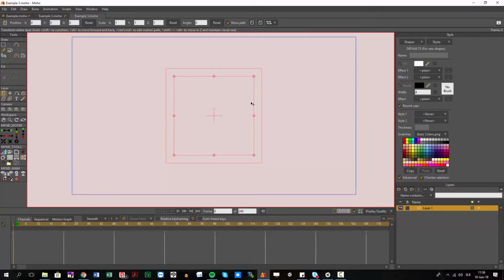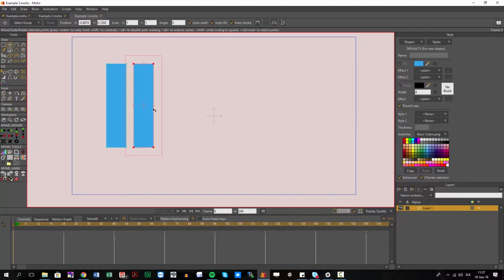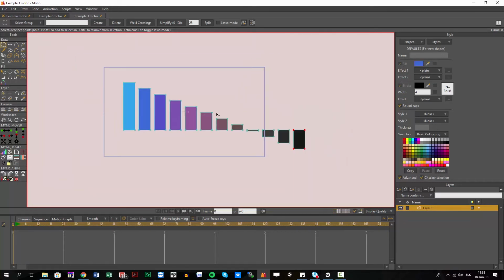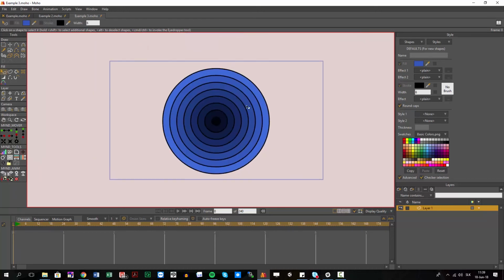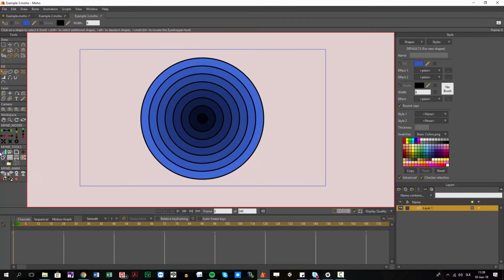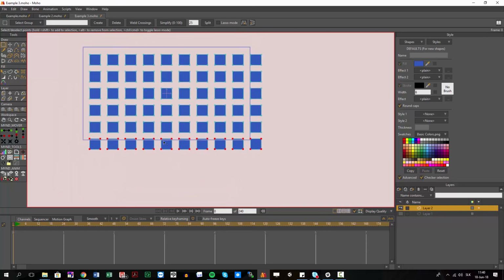Clone & Offset Shapes - a free tool for Moho Pro by Mynd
Idea and Management: Mynd, Coding: Derek Root.
If you like our tools, please support further Moho Pro tools development
If you have some useful ideas for new tools, or some feedback,